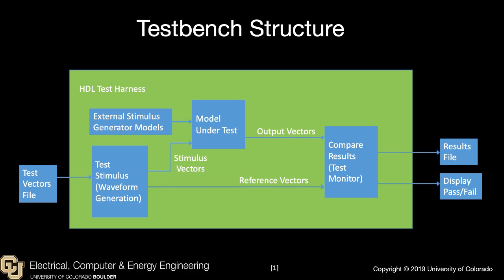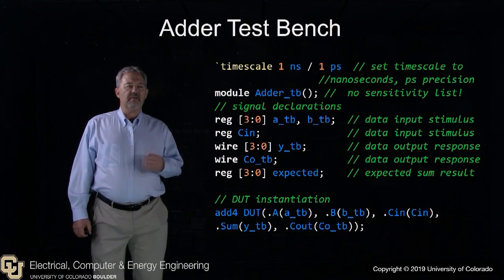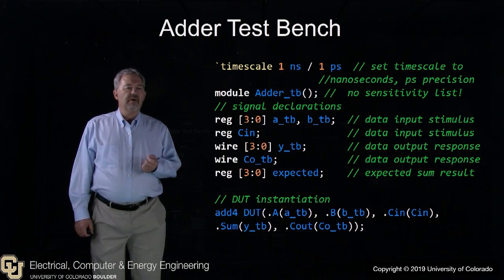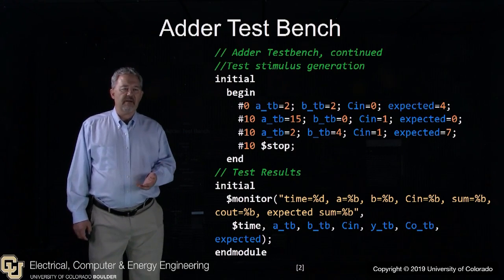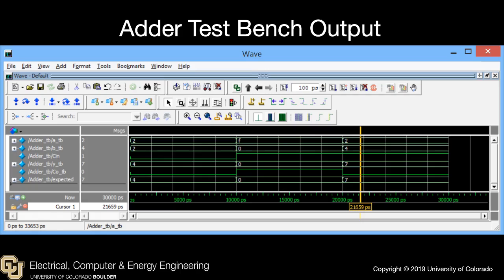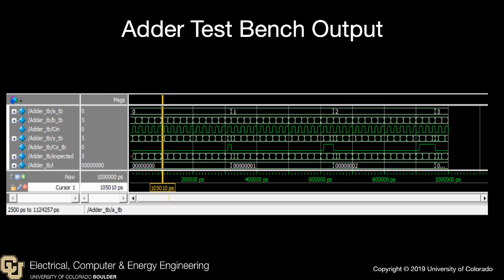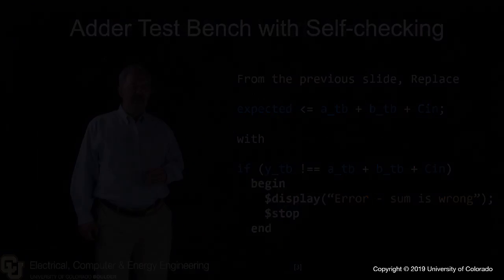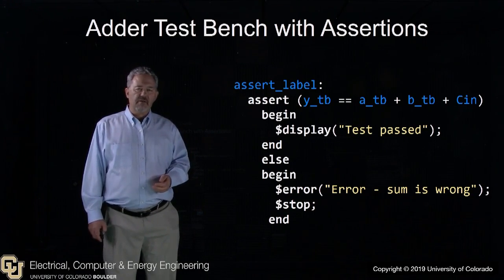Testbenches in Verilog - Hardware Description Languages for FPGA Design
Hardware Description Languages for Logic Design enables students to design circuits using VHDL and Verilog, the most widespread design methods for FPGA Design.   It uses natural learning processes to make learning the languages easy.  Simple first examples are presented, then language rules and syntax, followed by more complex examples, and then finally use of test bench simulations to verify correctness of the designs.  Lecture presentations are reinforced by many programming example problems so that skill in the languages is obtained.  After completing this course, each student will have fundamental proficiency in both languages, and more importantly enough knowledge to continue learning and gaining expertise in Verilog and VHDL on their own.
Writing Code in Verilog, Simulating FPGA Designs, Designing FPGA Logic, Designing Test Benches, Writing code in VHDL
I think this is a good start in learning how to write VHDL and Verilog.  I would like to see a next level course or recommendations for further writing code.,The course helped in showing the different styles of the Verilog and VHDL coding.  Understood the advantages of Verilog and VHDL in real life applications
In this module use of the Verilog language to perform logic design is explored further.  Many examples of combinatorial and synchronous logic circuits are presented and explained, including flip-flops, counters, registers, memories, tri-state buffers and finite state machines.  Methods of hierarchical design and modular design techniques are explained and demonstrated.  How to create test benches is described as a means for design verification.  Students are giving ample opportunity to practice and refined their design technique by writing code as required by the programming assignments.